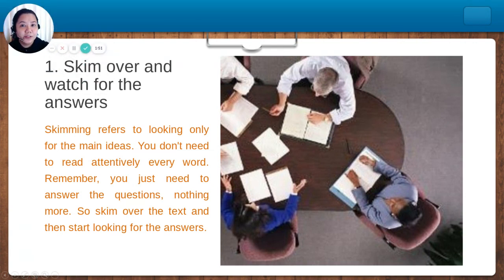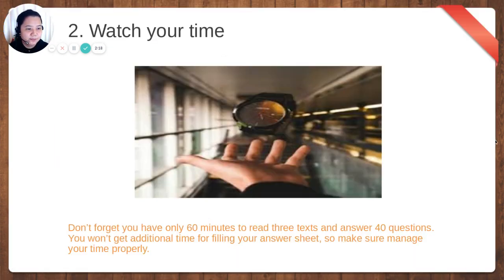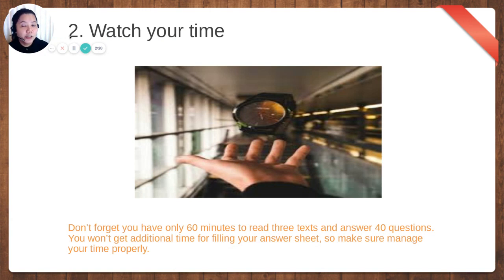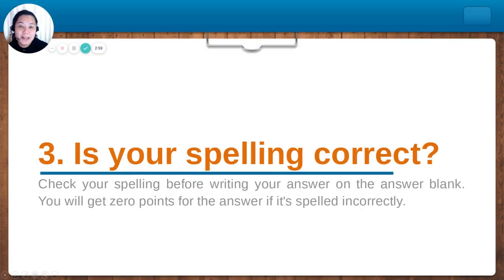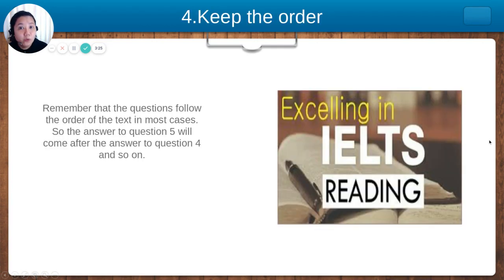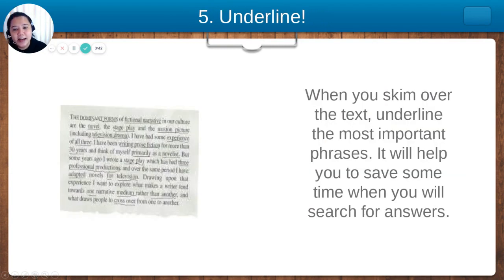IELTS Reading Tips part 1